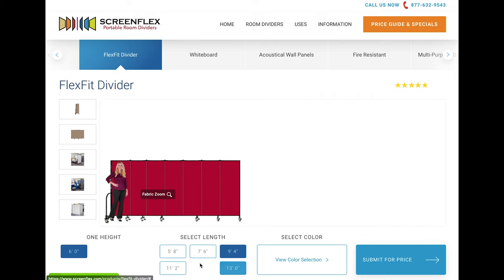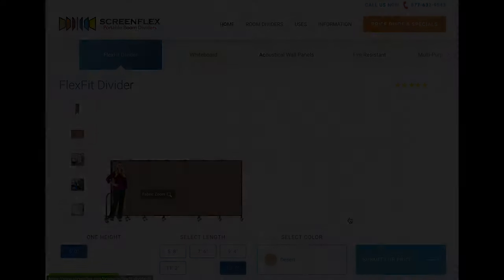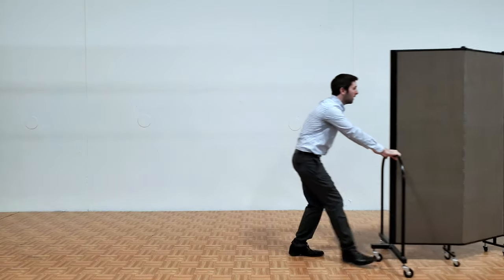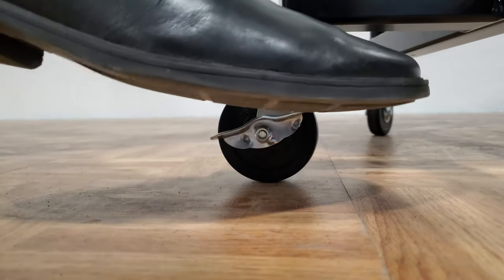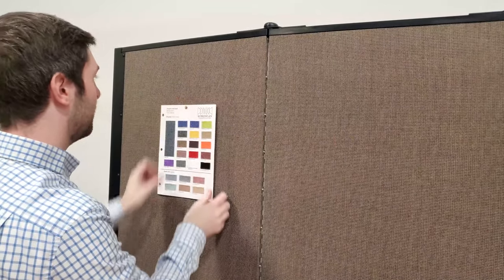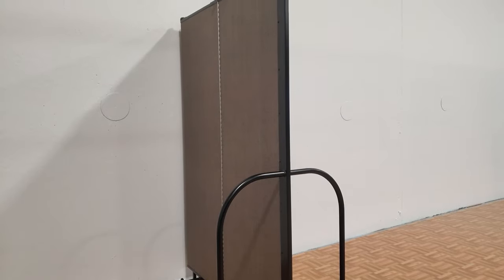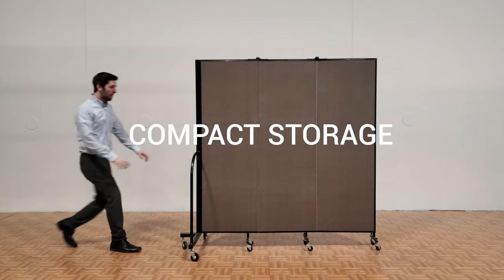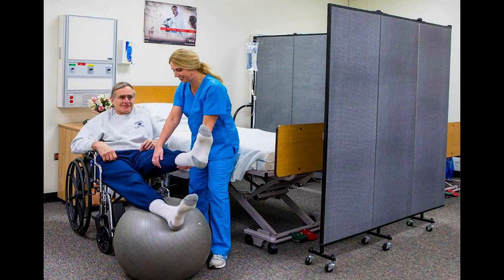FlexFit Room Dividers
All FlexFit portable privacy screens are supported with one end frame and multiple self-leveling casters for stability and ease of use. This divider is perfect for clinics, hospitals, and other small public spaces.